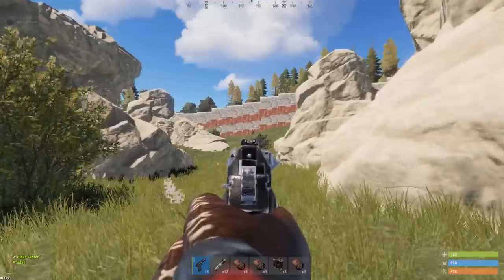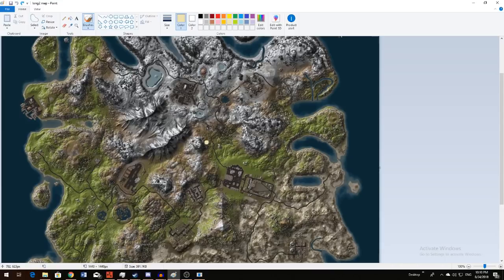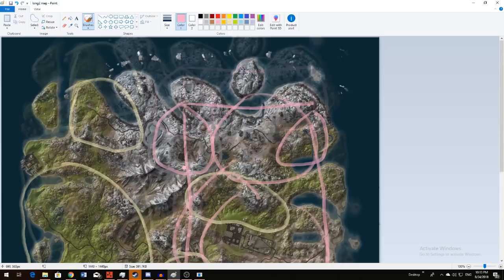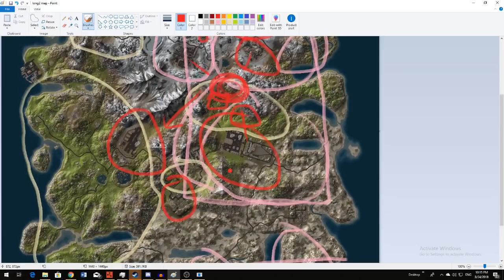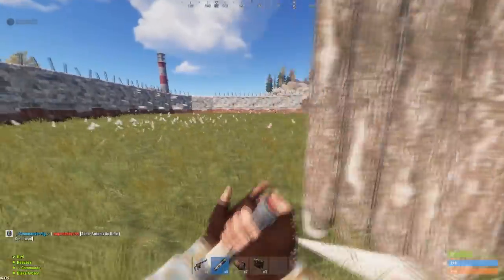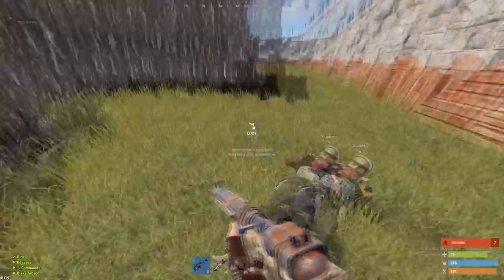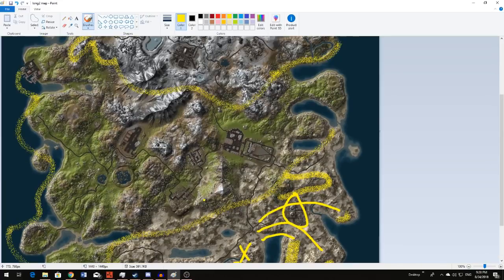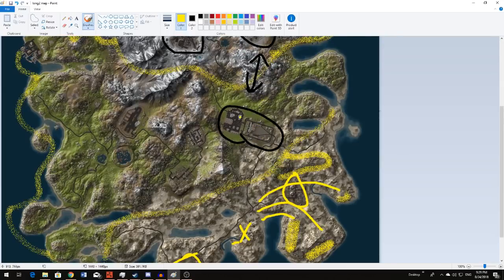determining the loot of a potential raid and understand loot displacement along the rust maps.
In this video i help players determine the amount of loot inside of a potential raid target mostly through a system of loot displacement across the map. In other words, where you are going to find what loot on the map based on location and distance from certain criteria.